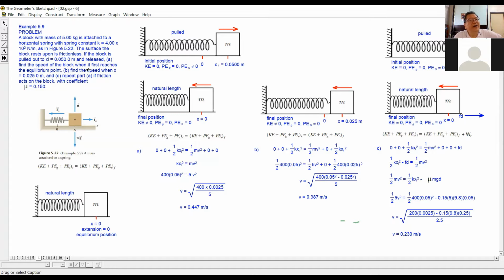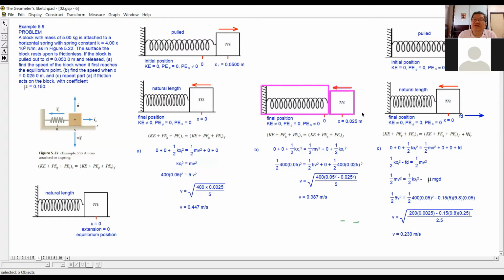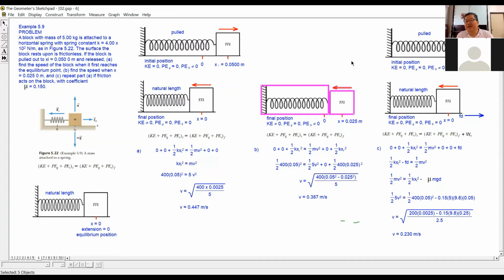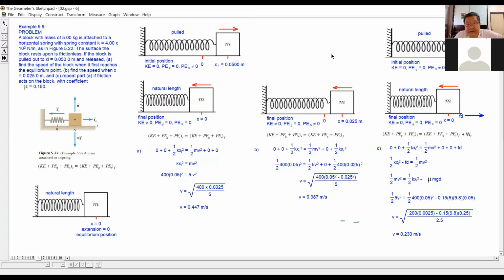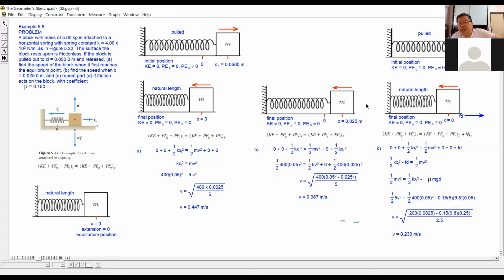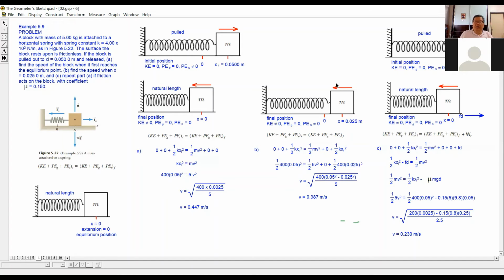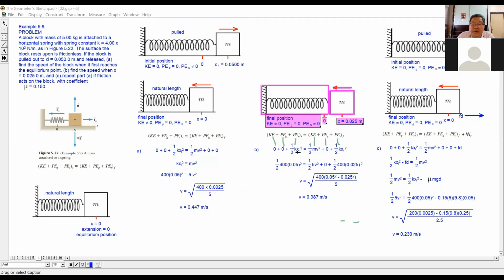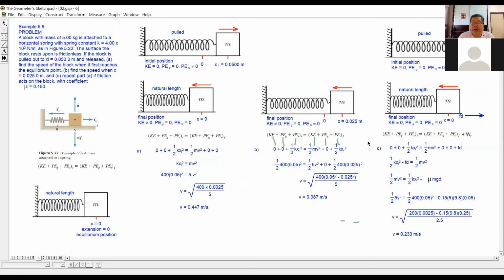Physics: Conservation of energy and spring (2)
energy stored in a spring